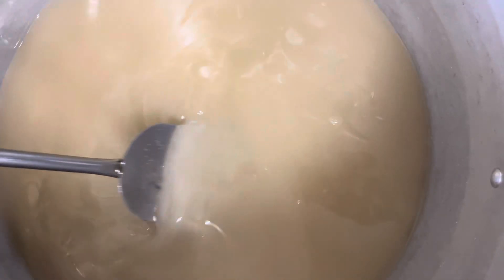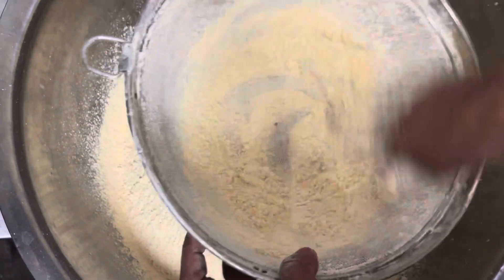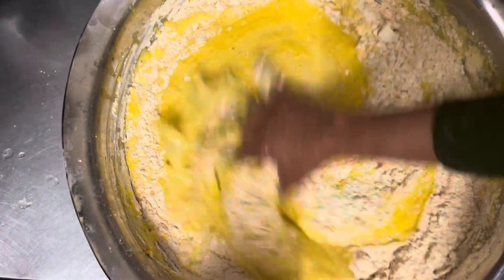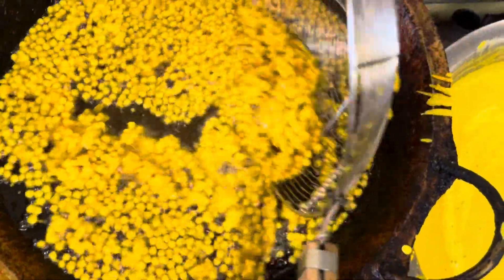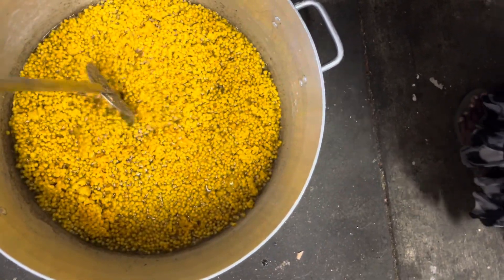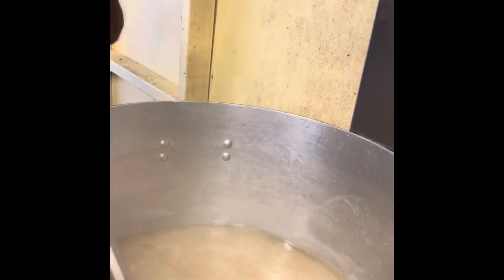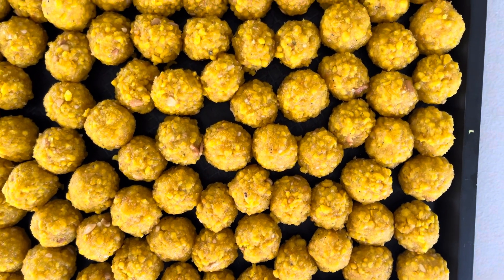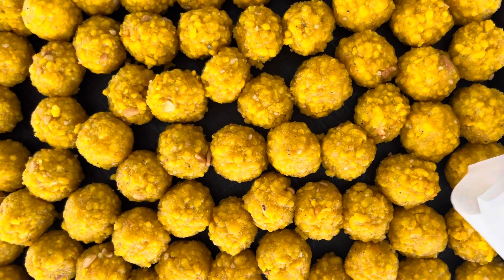Making Boondhi Laddu for Deepavali Festival Celebration. See description.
Making Boondhi Laddu for Deepavali Festival

Boondi Ladoo are traditional Indian and Sri Lankan sweet balls made with chickpea flour or gram flour, sugar, cardamoms and ghee.

Laddu is very popular with Tirupati temple laddu.